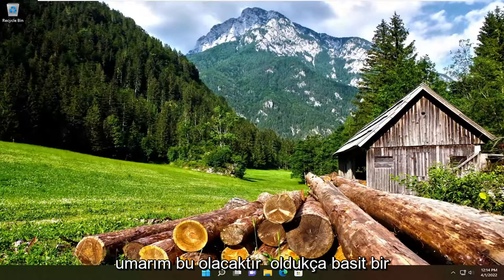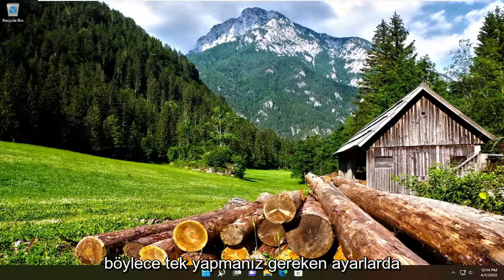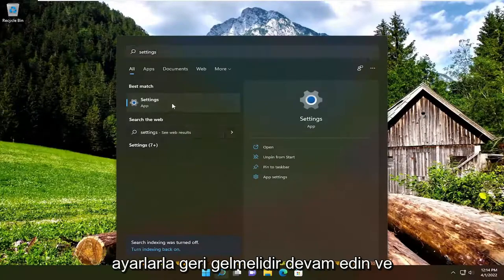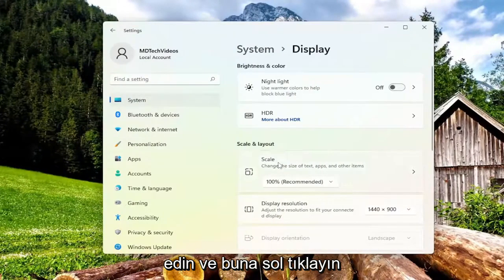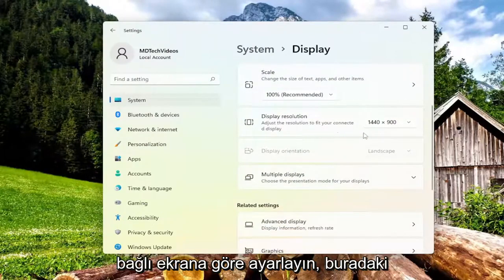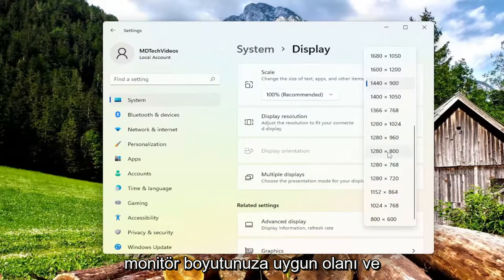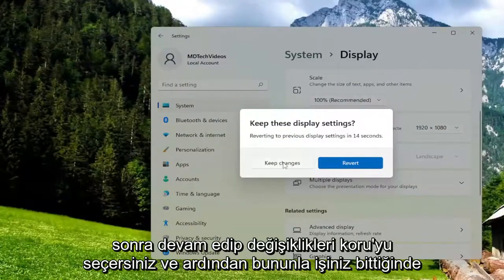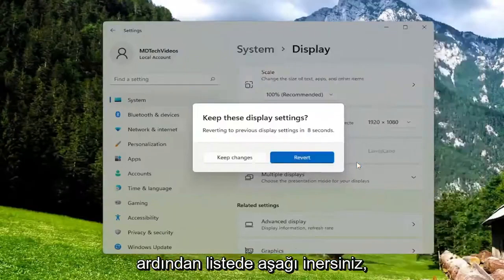Windows 11'de Ekran Ölçekleme Nasıl Yapılandırılır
Windows 11'de Ekran En Boy Oranı Sorunlarını Düzeltin [Öğretici]

İster oyun oynayın, ister film izleyin veya çalışın, ekran çözünürlüğü sorunları deneyimi mahveder. Sorunun düzeltilmesi, donanımdan ayar sorunlarına kadar değişebilen nedene bağlıdır. Windows, monitör tipinize ve durumunuza en uygun şekilde ekran çözünürlüğünüzü özelleştirmek için çeşitli ayarlar sunar.

Bu eğitimde ele alınan sorunlar:
Windows 11'de ekran en boy oranı nasıl değiştirilir?

Bazen eski bir cihaza Windows 11 veya Windows 10 yüklediğinizde veya bu sürüme yükselttiğinizde, ekran en boy oranı değişir. Sorun, Windows'un yeni sürümünün GPU'yu desteklememesi veya sürücünün Windows 11/10 ile çalışmaması nedeniyle oluşur. Bu durumda Windows, tüm çözünürlüğü ve doğru en boy oranını desteklemeyen genel bir sürücü kullanır. Bu eğitimde, Windows 11/10 Ekran En Boy Oranı sorunlarını nasıl çözeceğimize bakıyoruz.